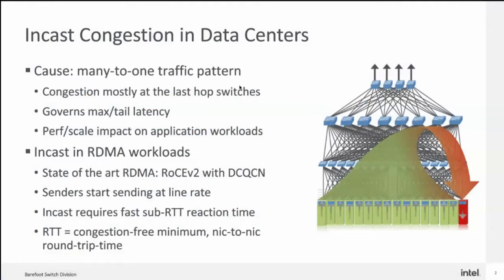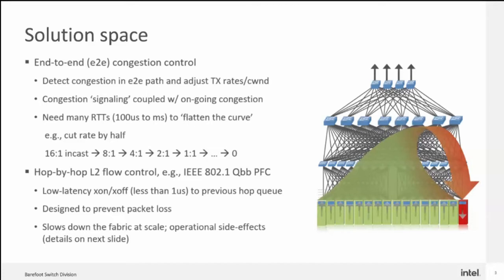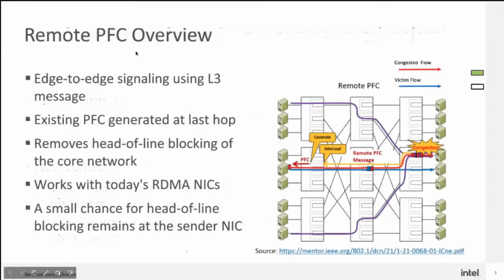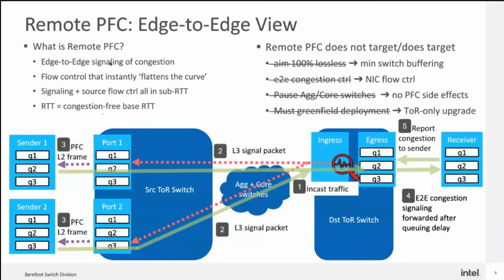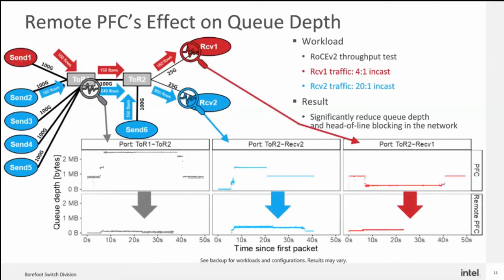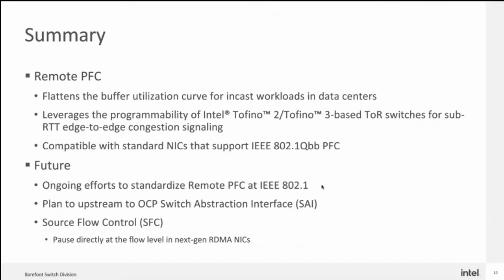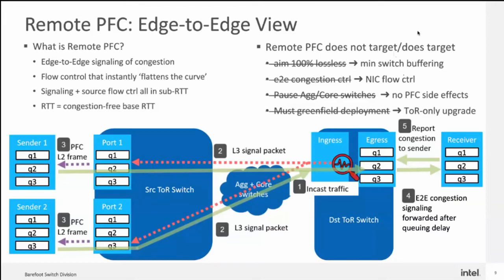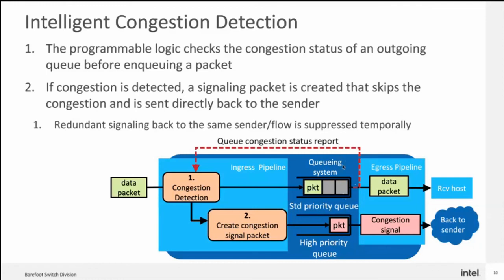Remote Priority Flow Control